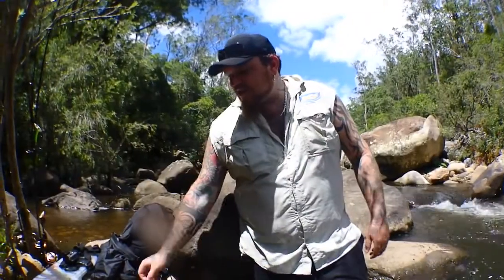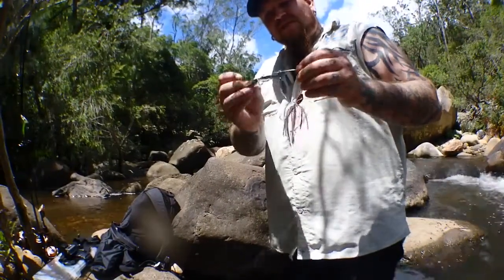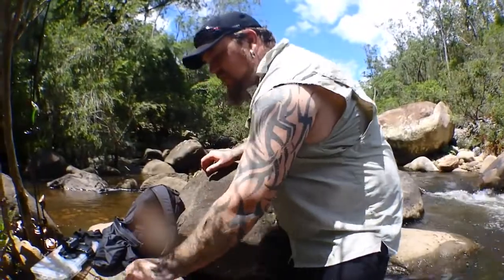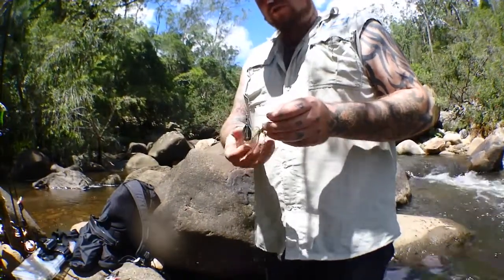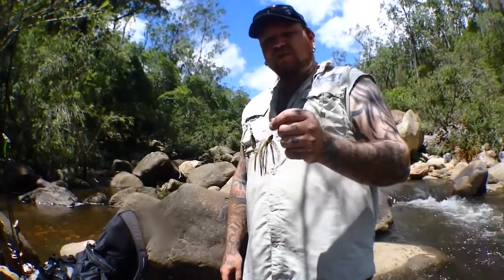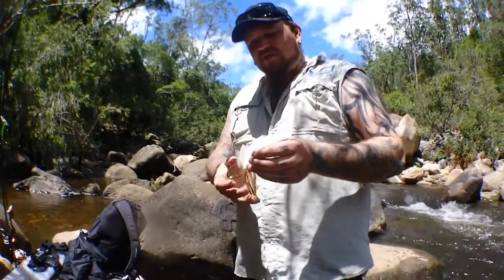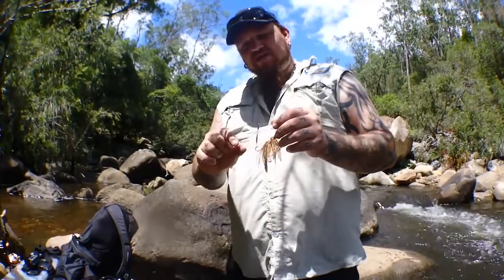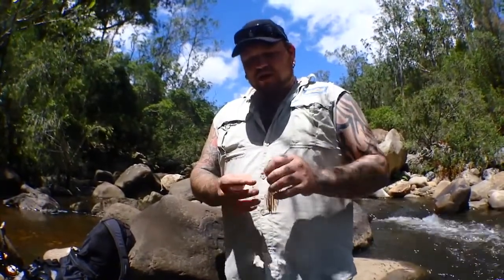Tricky's Spinnerbaits Promo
Mitchell Annis-Brown tells us all about the all new Spinnerbait range from Tricky's Lures.

Featuring: Mitchell Annis-Brown